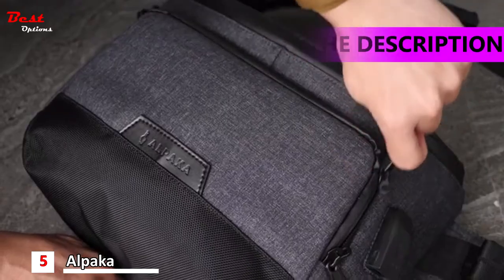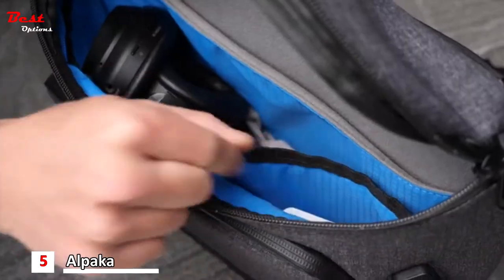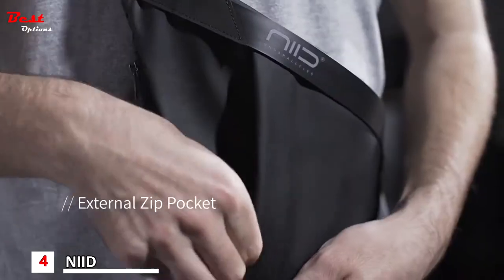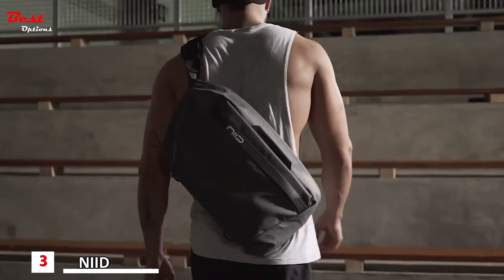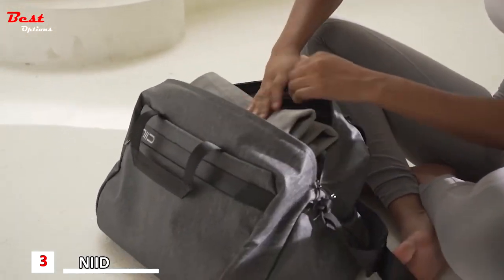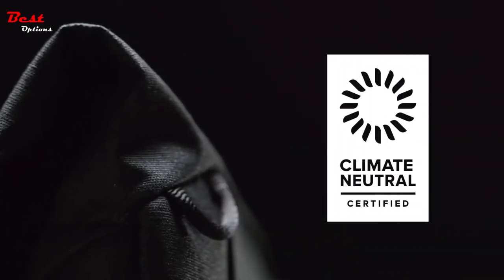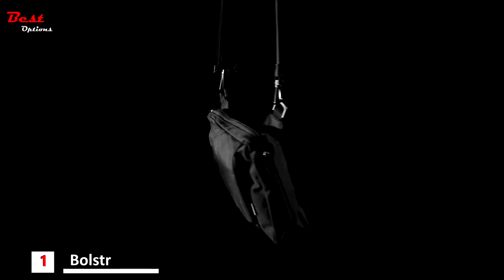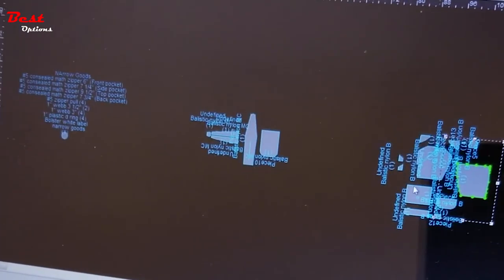5 Best Sling Bags 2023 | Best EDC Sling Bag 2023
Best Sling Bags 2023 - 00:00
Do you need the Best Sling Bags 2023? In this video, I put together a list of the Best Sling Bags 2023. This is for helping you and makes an idea about this type of product!
✅5. Alpaka Bravo Sling Max - 00:04
Amazon US
Amazon CA
✅4. NIID Fino IV - 03:16
Amazon US
Amazon CA
✅3. NIID Cache - 05:07
Amazon US
Amazon CA
✅2. Peak Design Field Pouch V2 - 07:44
Amazon US
Amazon CA
✅1. Bolstr Elements Mini - 09:22
Amazon US
Amazon CA

★Best Amazon Today's Deals
★Try Twitch Prime
★Try Amazon Home Services
★Kindle Unlimited Membership Plans
★Give the Gift of Amazon Prime
★Create an Amazon Wedding Registry
★Try Audible and Get Two Free Audiobooks

Best Sling Bags 2022